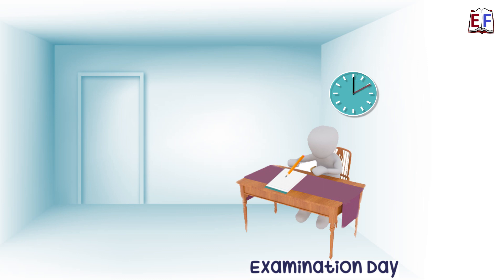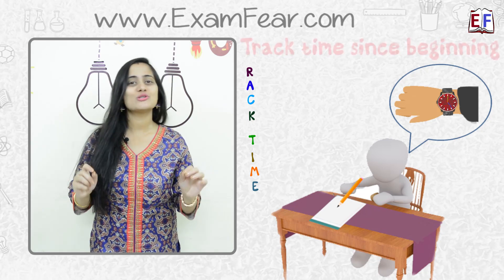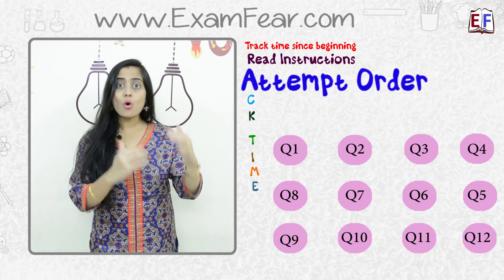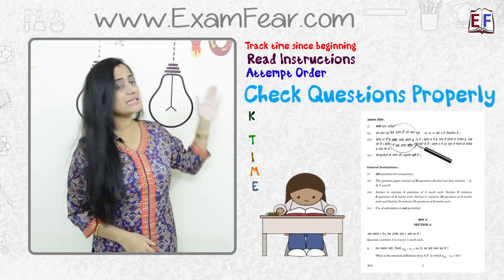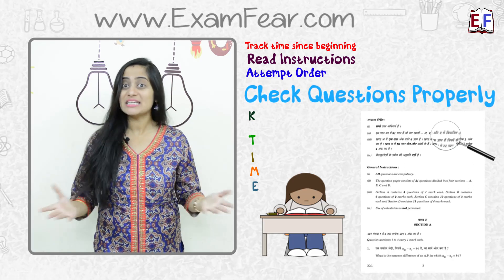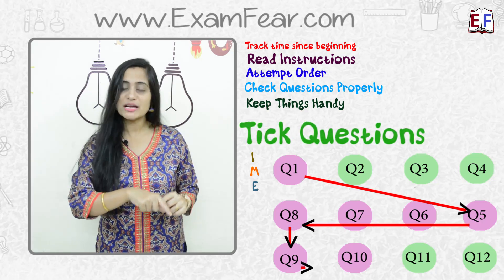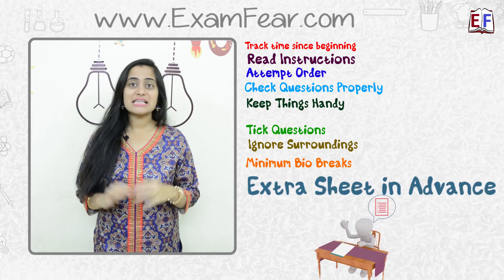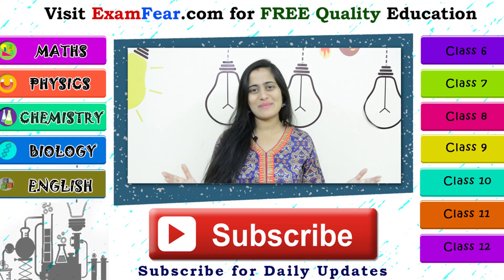How to Manage time in Exam Hall | Tips to score better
LearnoHub.com (ExamFear Education) is a Free Education platform with more than 6000 videos on Physics, Chemistry, Maths, Biology, English, Science experiments, tips & tricks and motivational videos for Classes 6 to 12. Learn for Free!

How to Manage Time in Exam Hall | Best Way to Attempt Exam Paper | Time Management| Time management tips| How to manege time effectively|  How to Write Answers | How to Present Answer | How to Present a Answer in Exam | Best tips for time management| How to do Time management| How to Present a Answer Paper in Exam | How to Present a Answer Sheet | How to Present a Exam Paper Neatly | Answer Sheet | Paper Presentation Tips | How to Present a Paper | Exam Tips | Attempt Exam Paper | Exam Paper Presentation Tips | Toppers Answer Sheet| . If you want to know some tips to manage time in the exam hall, how to manage time in the exam hall, time management, how to score well using time management tips, how to write very faster & quickly in exams then watch the whole video. Use these tips to manage time well in the exam hall